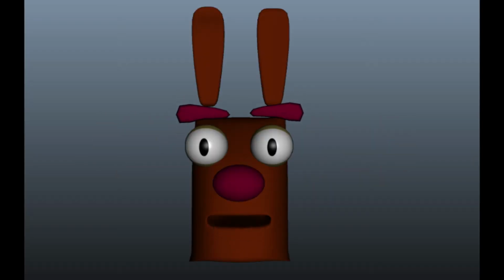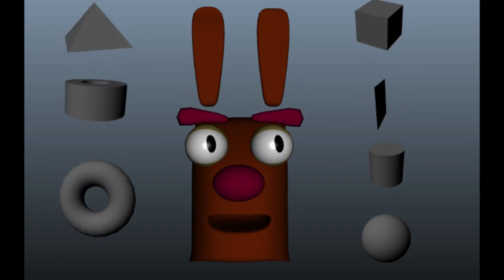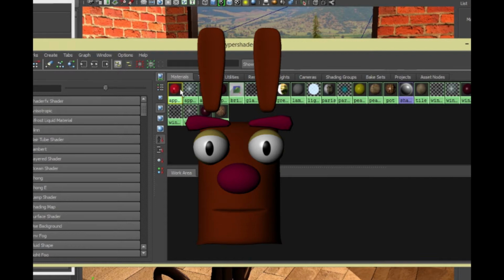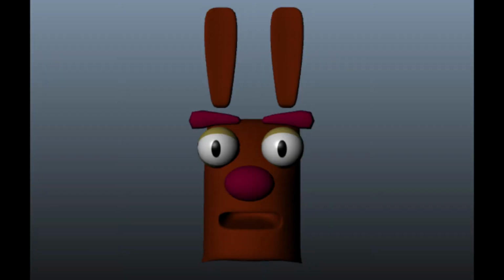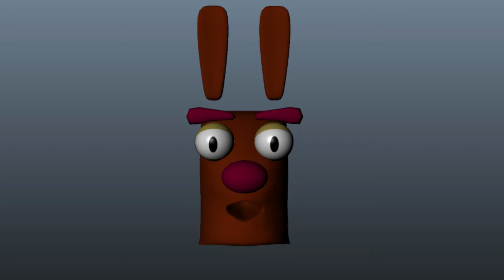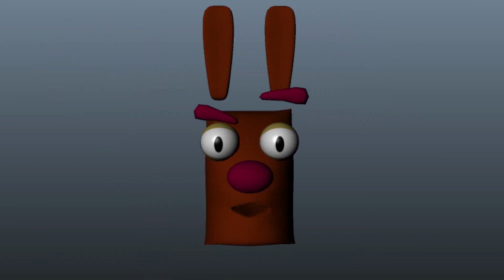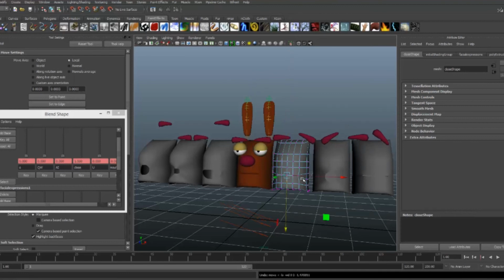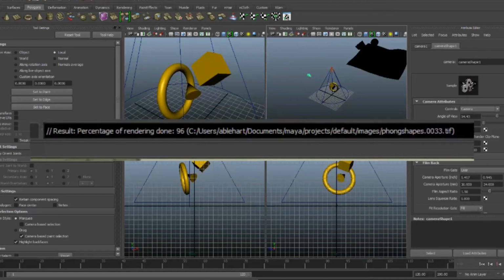How are 3D formed?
My first 3D movie. Can you find the not so hidden glaring error?